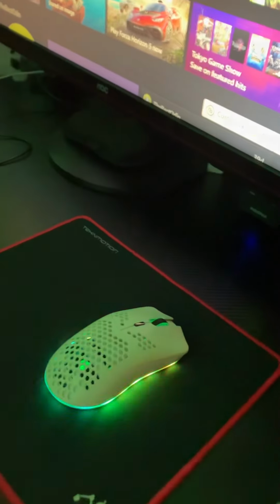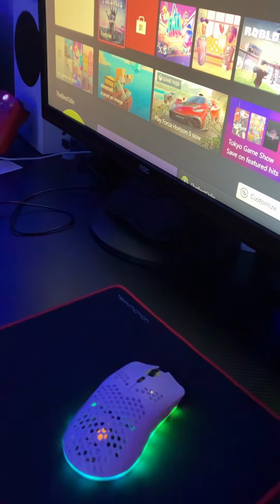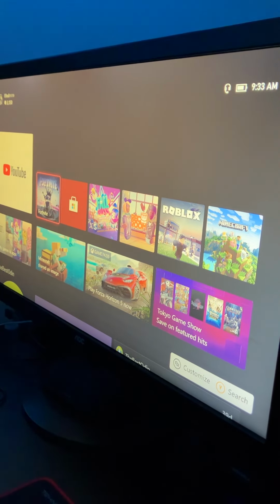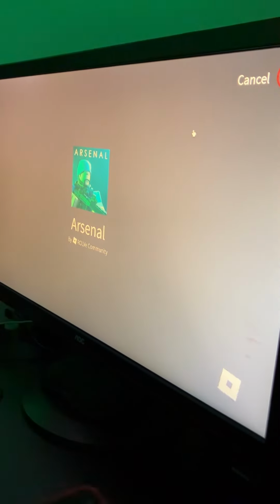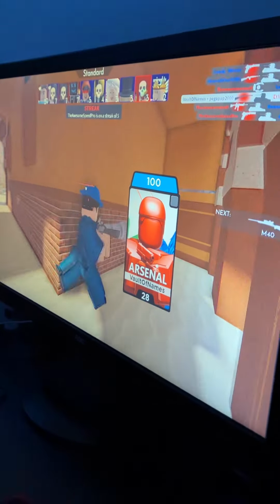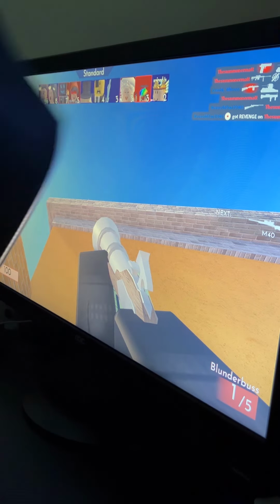Big mouse pad versus small mouse pad￼